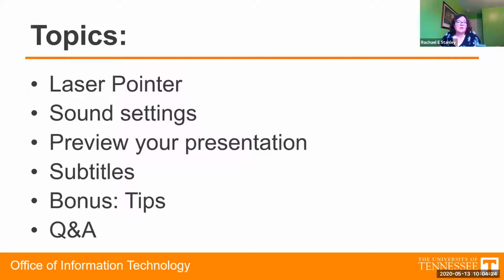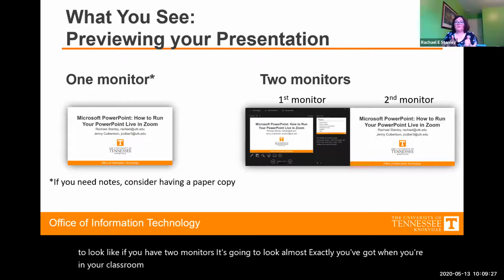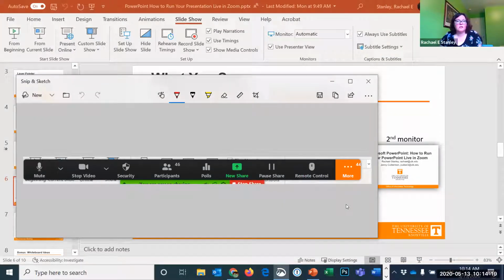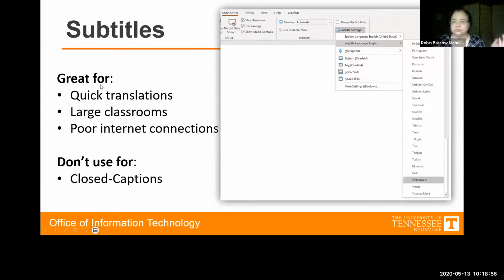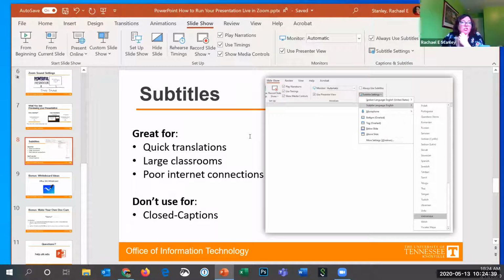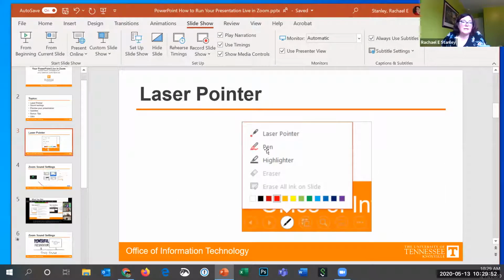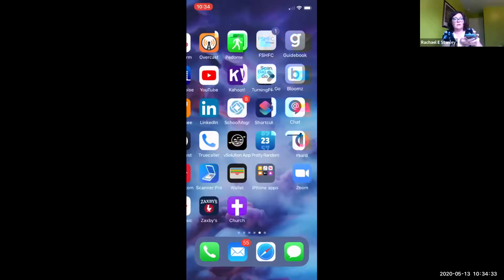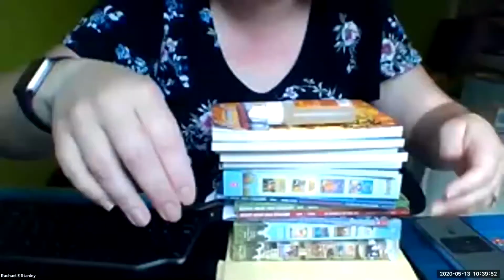Microsoft PowerPoint: How to Run Your Presentation Live in Zoom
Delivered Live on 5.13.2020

This workshop is packed full of tips and tricks for presenting your PowerPoint slides seamlessly over Zoom. Turn your cursor into a laser pointer so online learners can follow your lead. Adjust the sound settings within Zoom so embedded YouTube videos will play sound through the correct audio input. We'll even show you how to get an accurate preview of what you will see versus what your students will see when you’re presenting. We’ll give you ideas for whiteboards you can use online as well as show you the PowerPoint Subtitles feature that allows you to translate your spoken words on-the-fly into words on the screen. We'll provide ample time to answer questions from the audience!